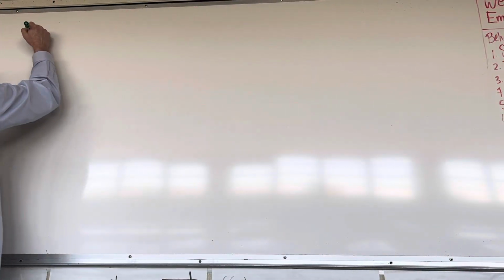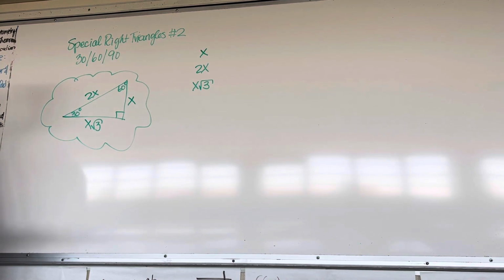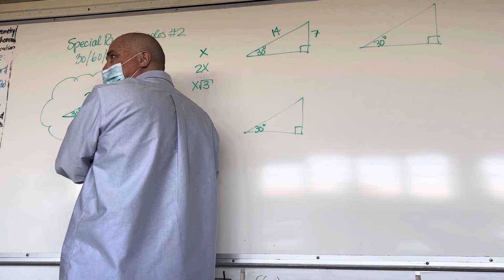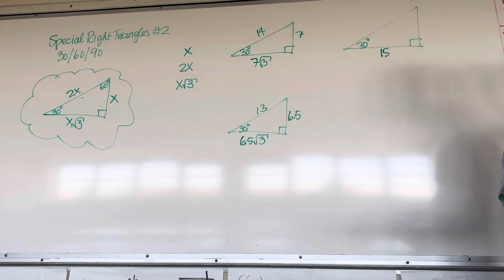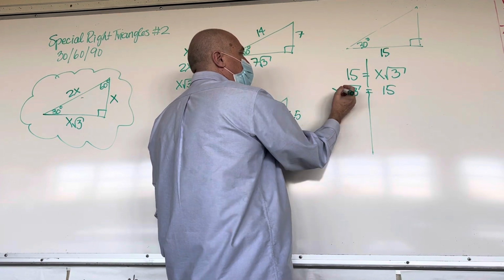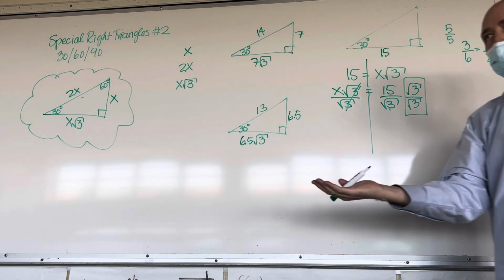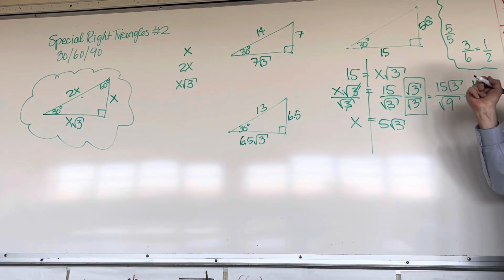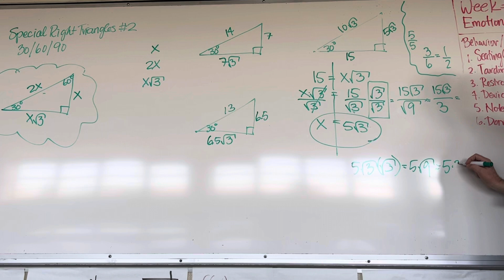Special Right Triangles 02 30/60/90